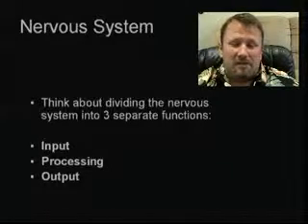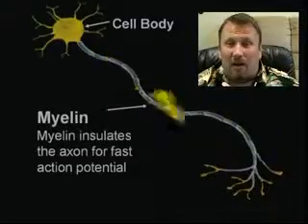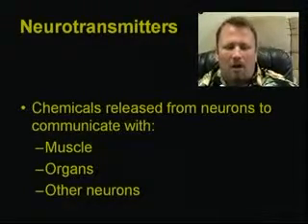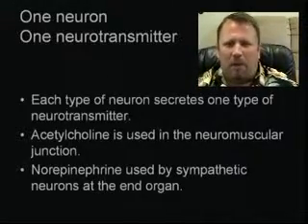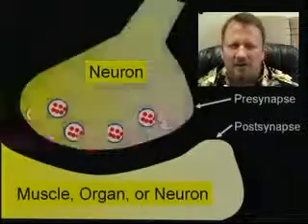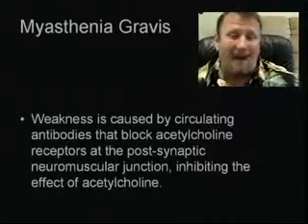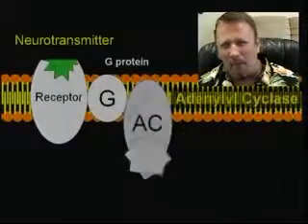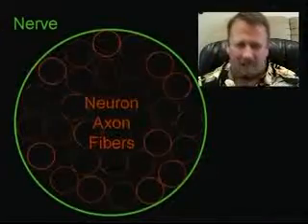Neuro 157 Part 1aa